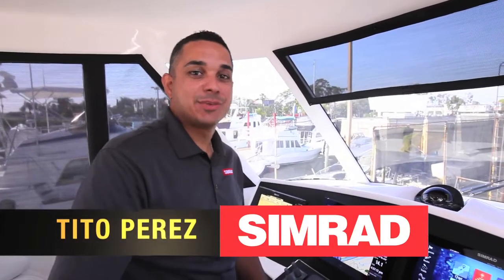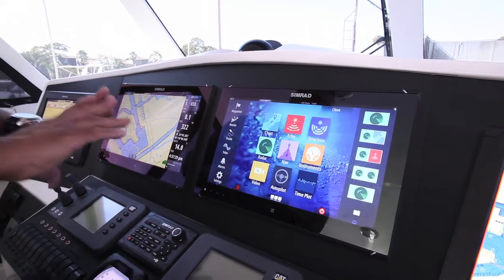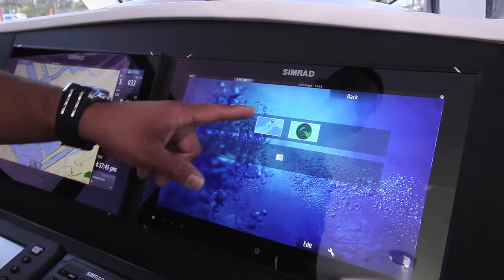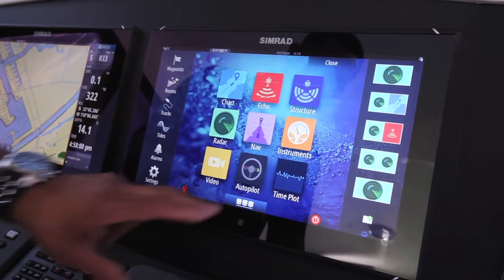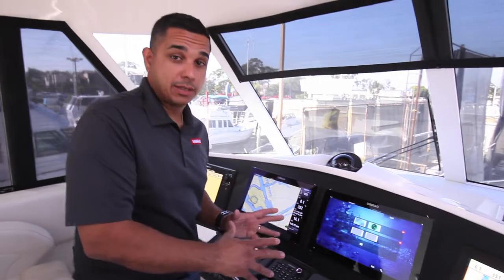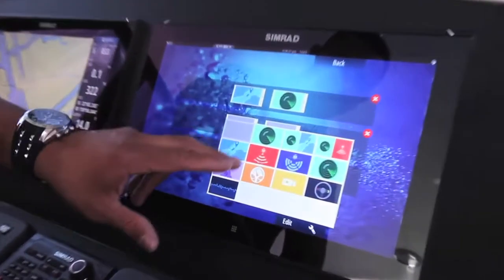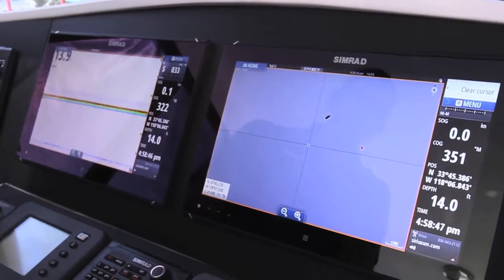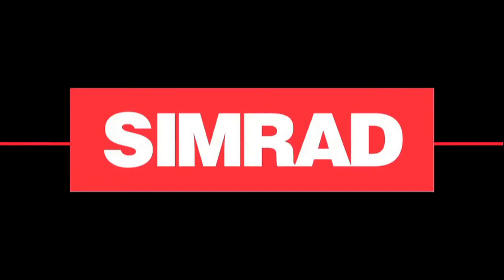How to use Simrads "bridge control feature"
Tito Perez explains how to use Simrads bridge control feature on the NS & NSS EVO 2 electronics.